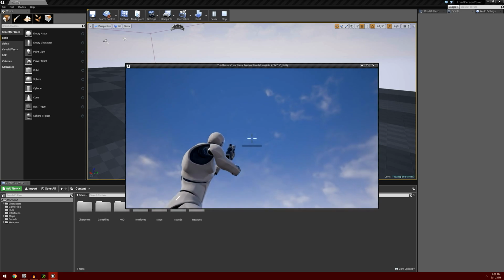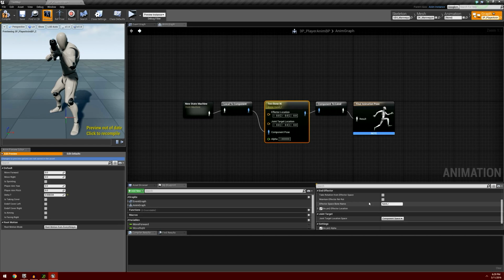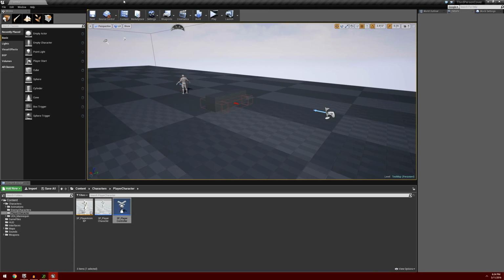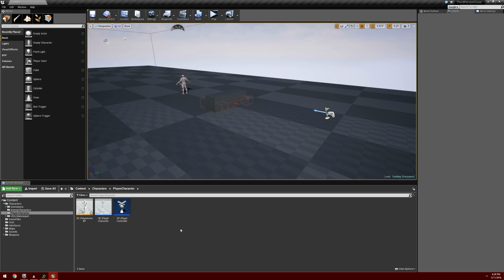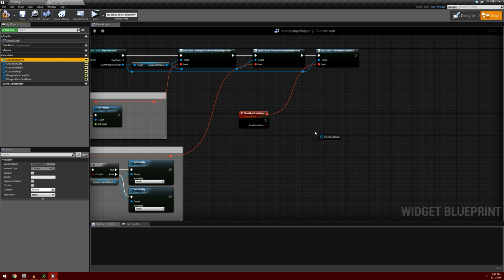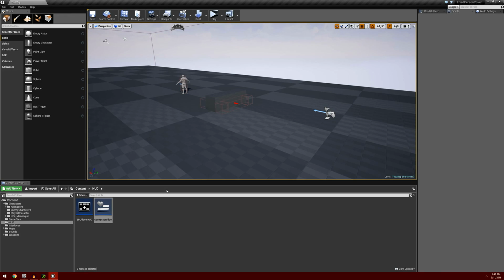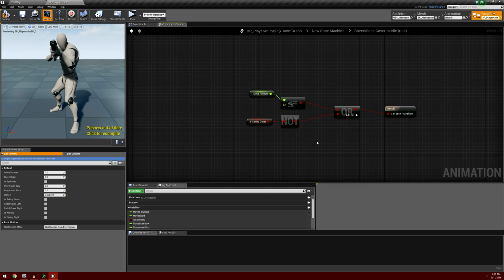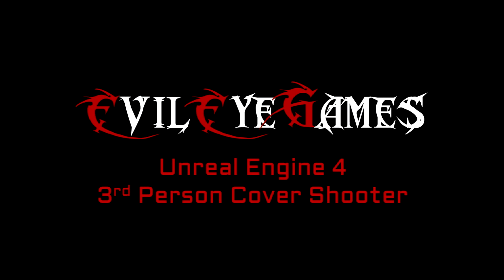UE4 Third Person Cover Shooter -13 Fire Behind Cover, IK and Hide Crosshair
In this video we handle what happens when the player wants to fire away from cover, how to hide the cross hair when the player cannot fire, and using IK to attach the non-dominant hand to the weapon properly.

Unfortunately, I wasn't able to do exactly what I wanted with firing behind cover after 3 days of fooling around...